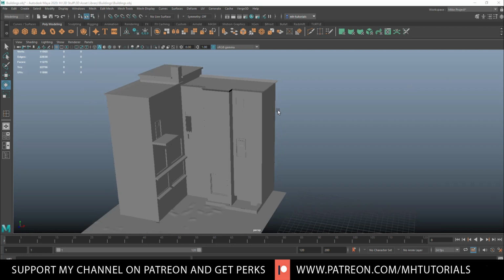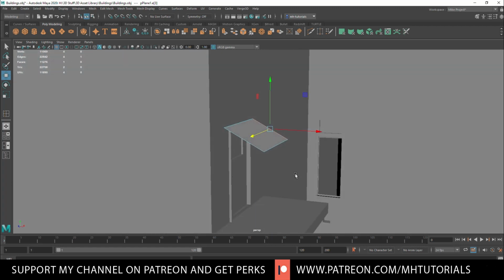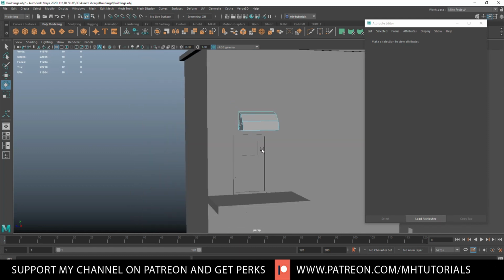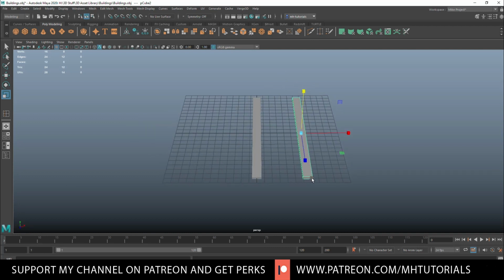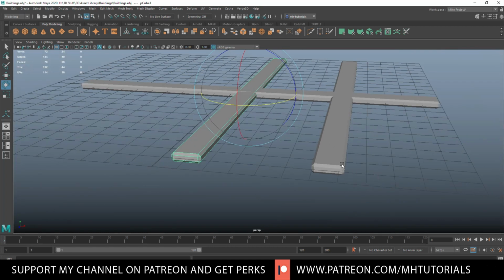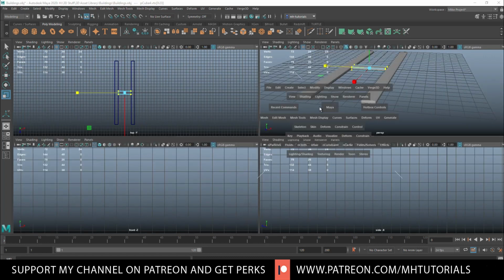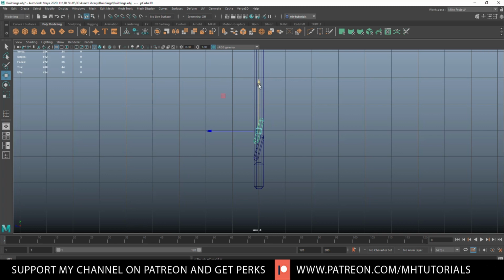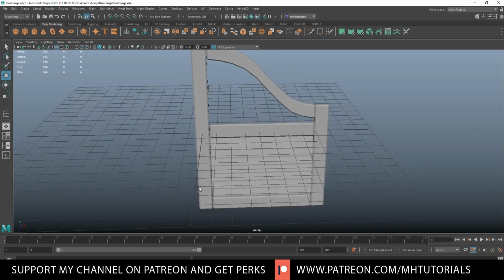3D House modeling in Maya 2020 made EASY #5 Awnings & Shutters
In this video we will look at awnings and shutters. French awnings, straight awnings, Canape awnings, tropical shutters, western saloon doors, French doors etc,

I also would like to thank the Autodesk team for their continued support !

James Ritossa
Jamie
Dylan Void
Steven Michael Peterson Studios
Simon Latouche

MH Tutorials
The Netherlands

SOCIAL MEDIA